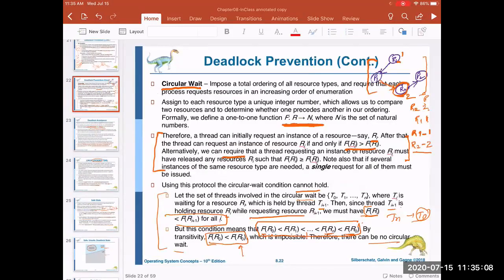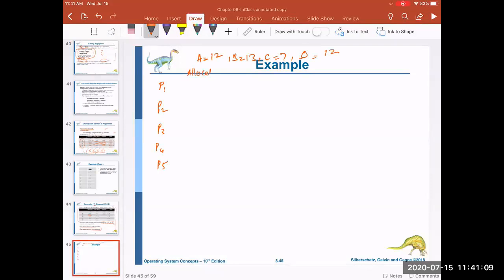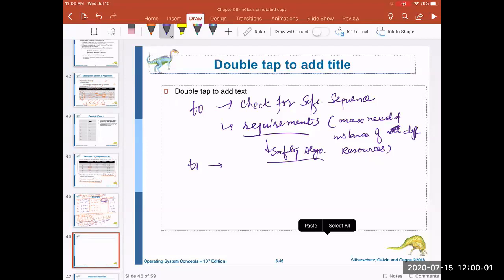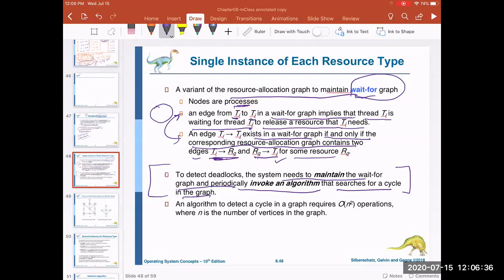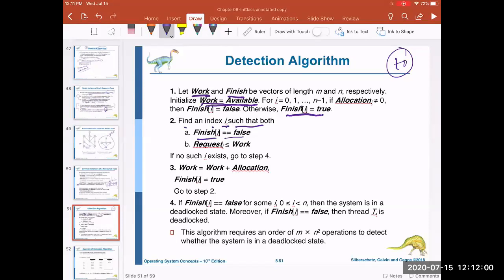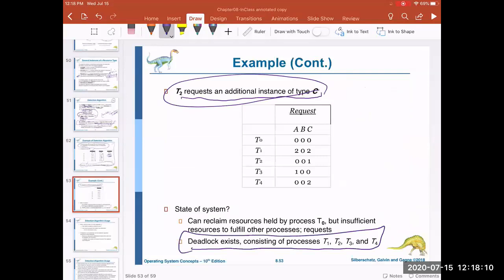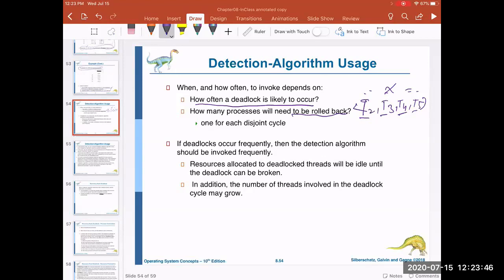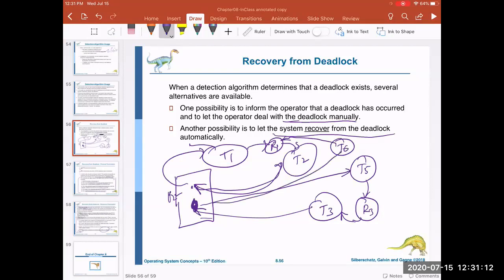Lecture 16 Chapter 8